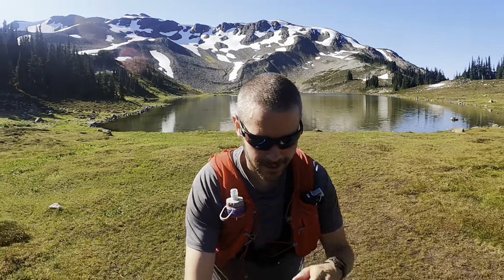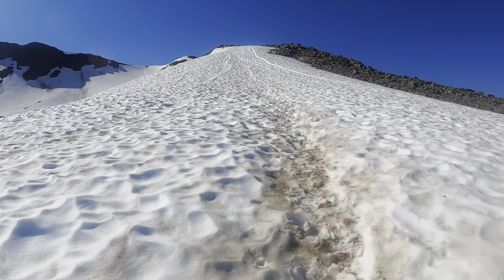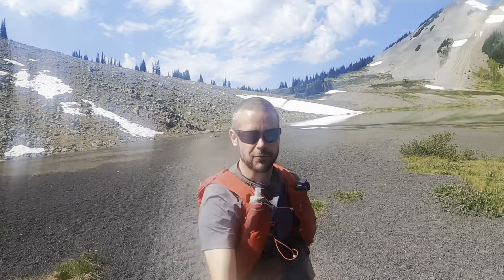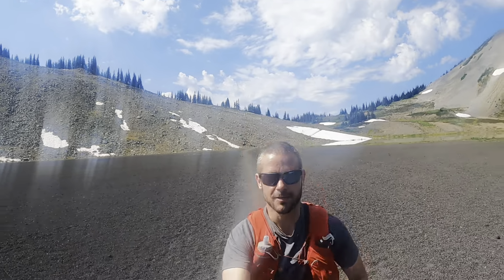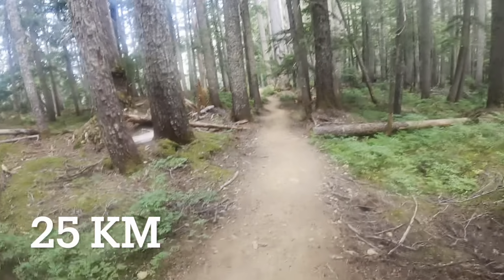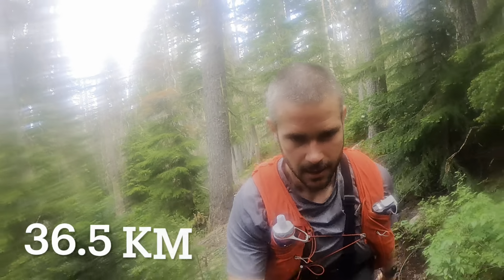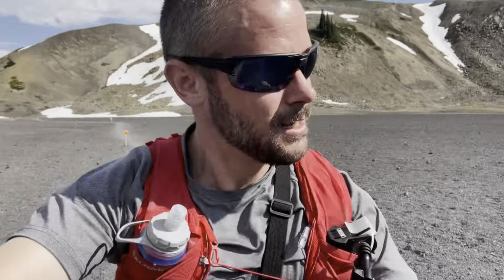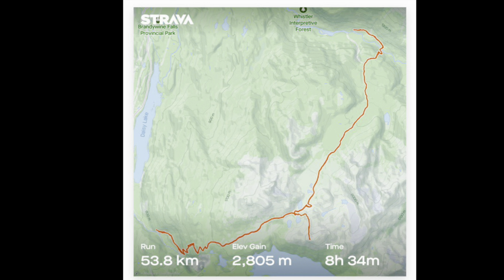Helm Creek Traverse - Garibaldi to Cheakamus Lake (and back)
I decided I wanted to do a lengthy trail run in Garibaldi Provincial park. I have always wanted to do the helm Creek traverse which is a 25-28.5km stretch (with stop at Panorama ridge) along the way. This a point to point route, however, I wanted to trail run to the end and come back to the Rubble creek trailhead, which made for a great day's journey.

The Helm Creek traverse is a great hike that is amazing for camping and spending 1 or 2 nights enjoying the scenery along the way. Spots for camping such as Garibaldi lake, Taylor meadows, and Helm creek.

HERE are a list of spots where are water sources from Rubble Creek enroute to Cheakamus lake with the kilometer segments:

1.5 km: stream under bridge
7.6 km: stream just after Taylor meadows ( there are also streams running through the Taylor meadows campsite)
9.7 km: stream passing under bridge; with streams following your right side for the next kilometer. There are lots of spots following the next 3 km for water.
12km: giant tarn before ascending Panorama ridge.
16.5-18km: Helm lake / other alpine lakes.
20.3 -22km : streams under bridges
28.7km: stream on downhill.

Hope that helps, and hope you guys enjoyed the video.
take care.